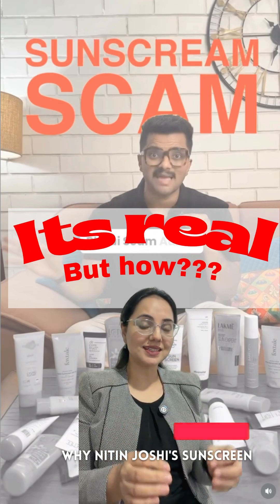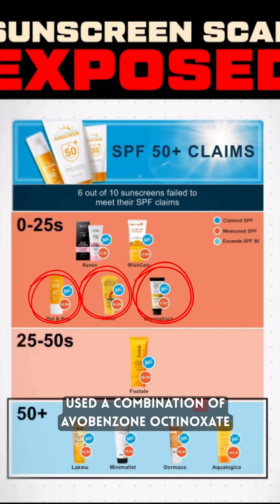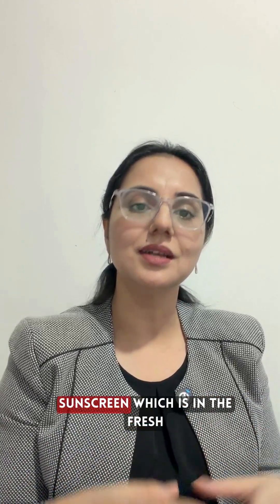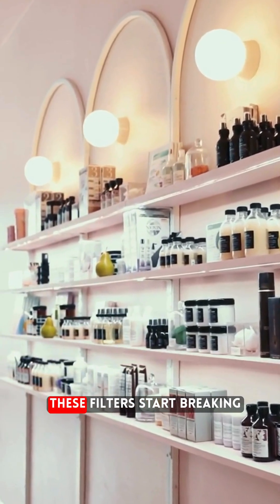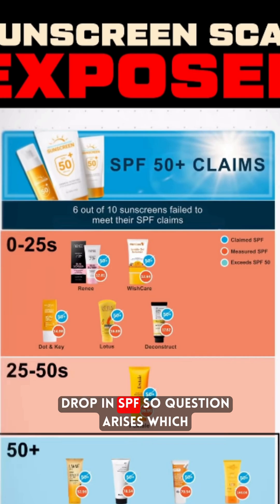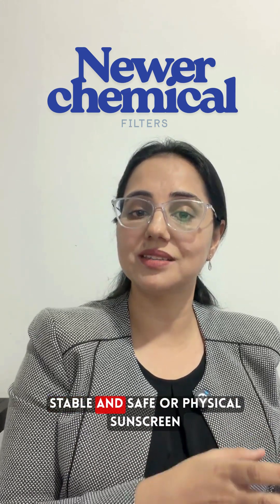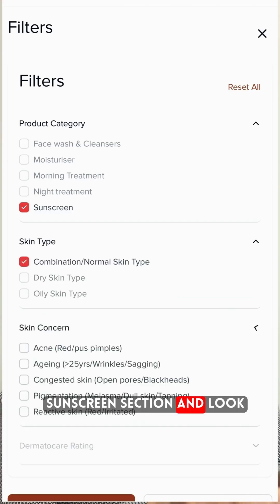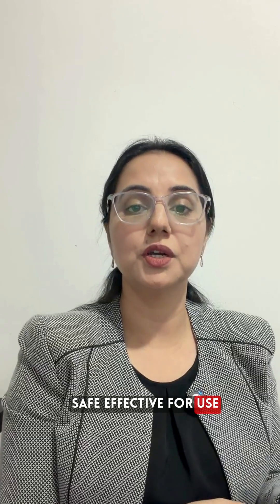Why Nitin Joshi’s Sunscreen SPF Test could be Right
Our latest `sunscreen review` investigates why many popular products fail to deliver the promised `sun protection`. We explore the complexities of `cosmetic chemistry`, examining unstable ingredient combinations and the crucial role of stabilizers in maintaining SPF efficacy. Get essential `sunscreen tips` to help you choose the `best sunscreen` for reliable defense against UV rays. ✨

Many sunscreen combinations he highlighted — Octinoxate + Avobenzone + Benzophenone-3 — are inherently unstable and found in nearly 50% of Indian sunscreens.
Brands use stabilizers so freshly made batches pass SPF tests, but after months on shelves, these filters degrade and SPF drops.
To avoid unstable formulas, choose sunscreens with new-generation filters or mineral filters.
 🟢 Green Safety Badge
 🟠 High-Efficacy Badge
 🔵 Value-for-Money Badge
When you see all three together, you’ve found a sunscreen you can trust.

This video is intended for general awareness about skincare ingredients and product safety. It should not be used to diagnose or treat any skin condition. Always consult a licensed dermatologist or pediatrician for personalized advice.

The ingredient analysis in our videos is based on publicly available information and the best ingredient lists accessible on the internet at the time of evaluation. Dermatocare is not legally responsible for any inaccuracies arising from outdated, incomplete, or incorrect ingredient lists published by brands. Many companies do not regularly update or disclose their full ingredient lists online, which makes it challenging to verify the most current formulation.

Viewers are strongly advised to check the latest ingredient list on the actual product packaging before making purchase or usage decisions. No brand has sponsored, influenced, or paid for the recommendations in this video.